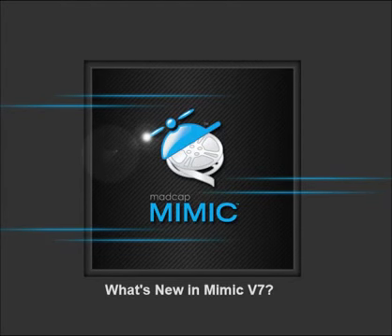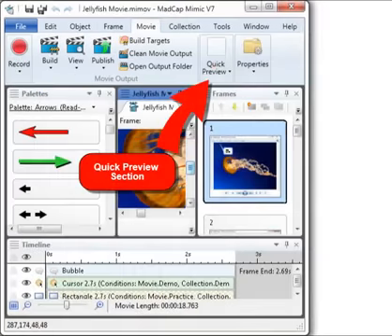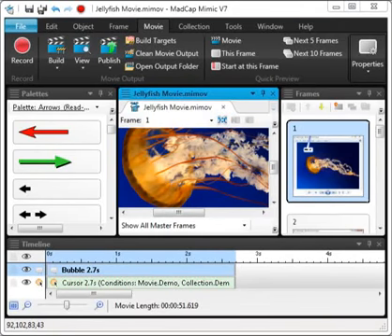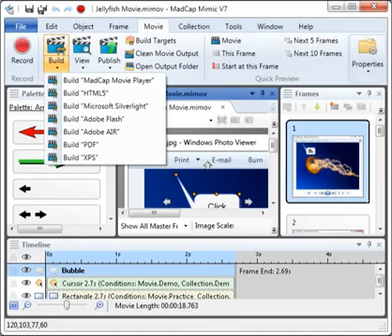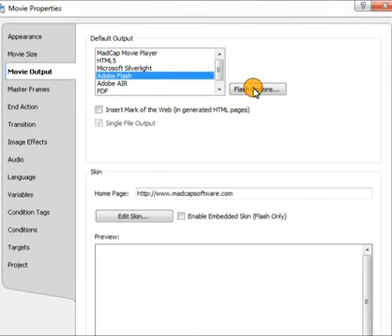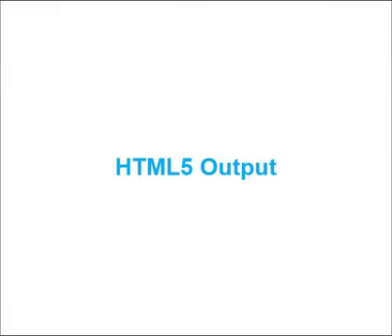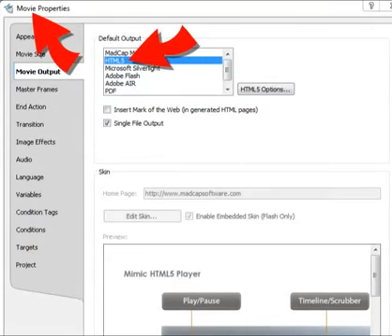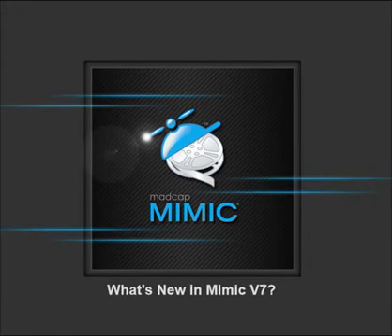What's New in MadCap Mimic 7 SoftwareAsia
Touring the MadCap Mimic workspace.